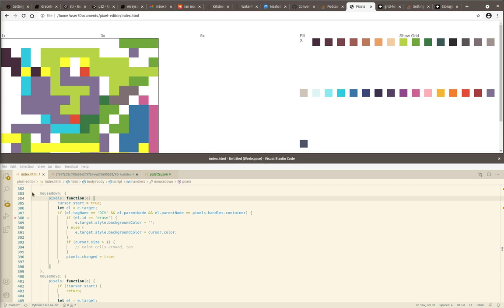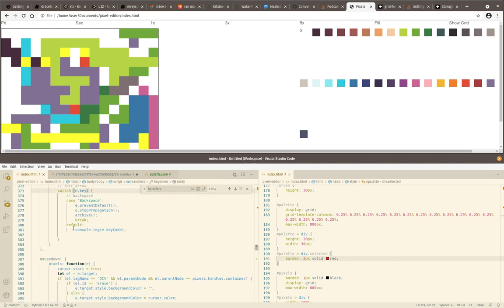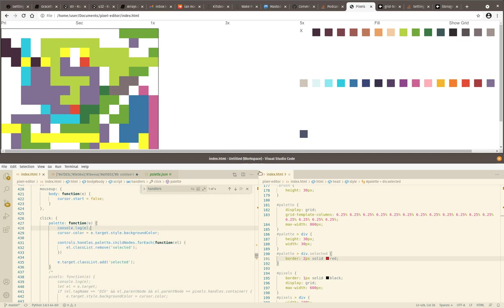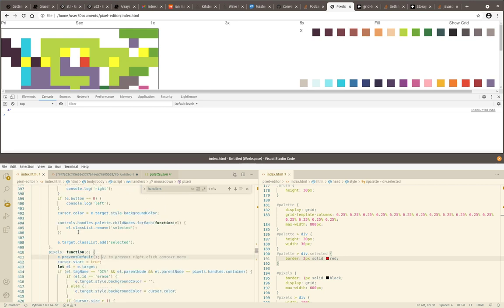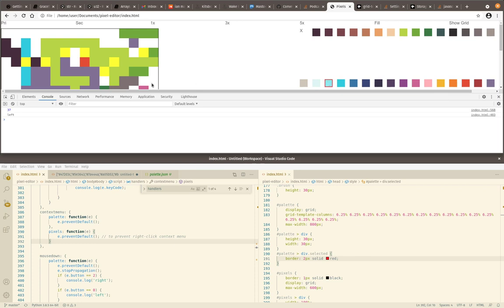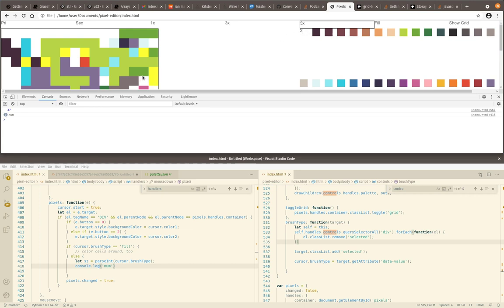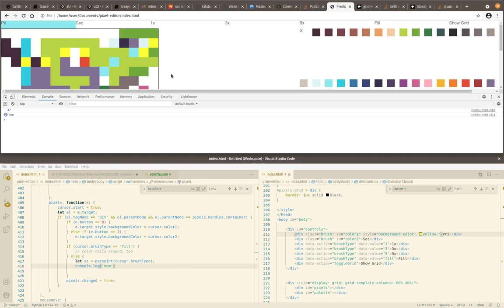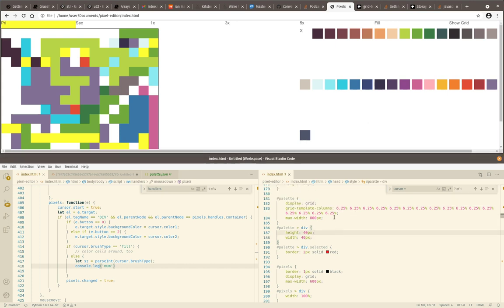Pixel Art Editor - 02 Easy Color Switching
Let's make it easy to switch between two colors while drawing in our web-based JavaScript pixel art editor. We also review some more UX tweaks